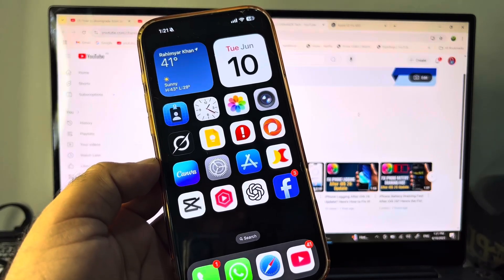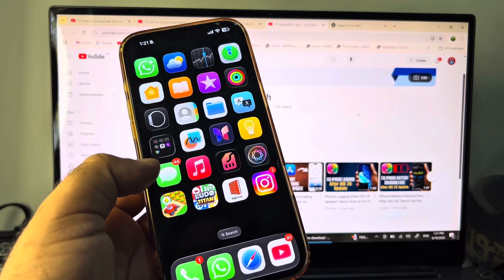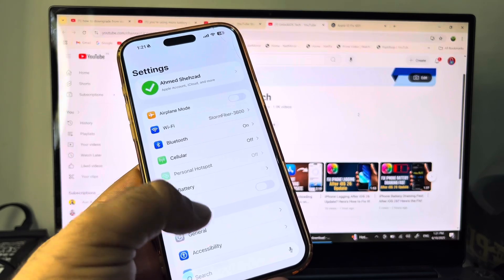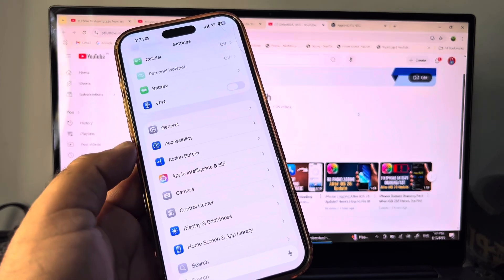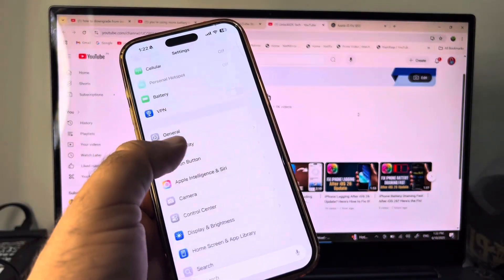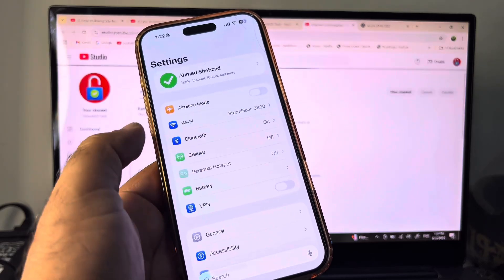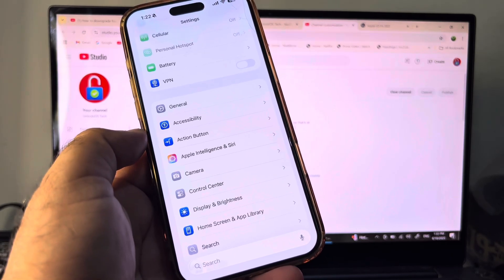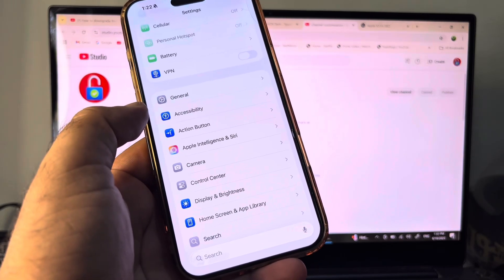How to Enable/Turn on Apple Intelligence on iPhone iOS 26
Want to enable Apple Intelligence on your iPhone running iOS 26? This step-by-step guide will show you how to turn on Apple Intelligence and unlock its powerful AI features. Whether you're looking to enhance Siri, improve smart suggestions, or boost productivity, this tutorial has got you covered!

🔹 Topics Covered:

Checking iOS 26 compatibility
Updating your iPhone
Navigating Apple Intelligence settings
Activating AI features